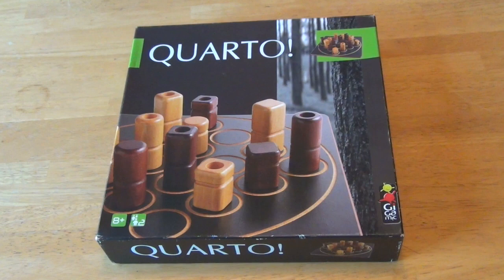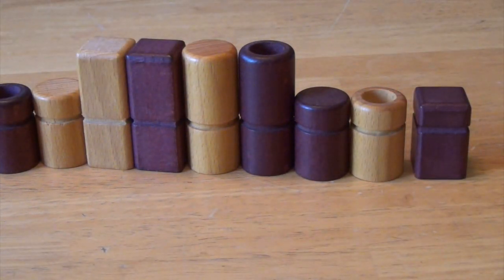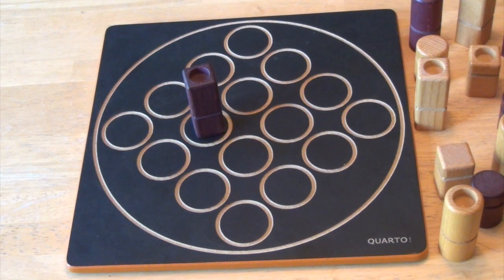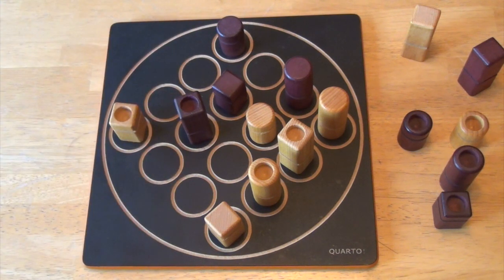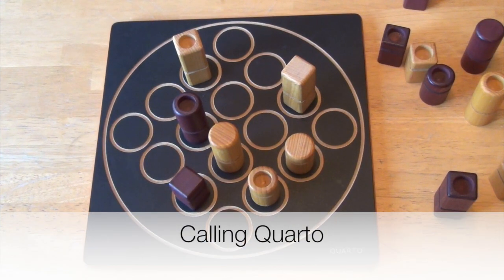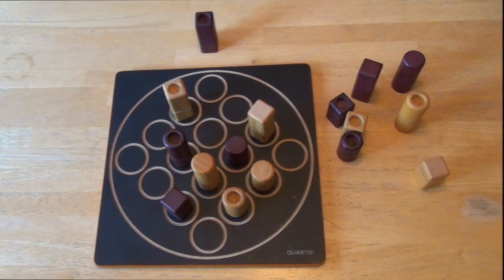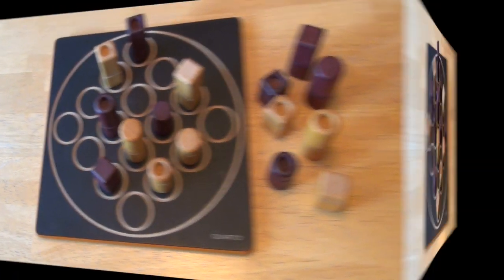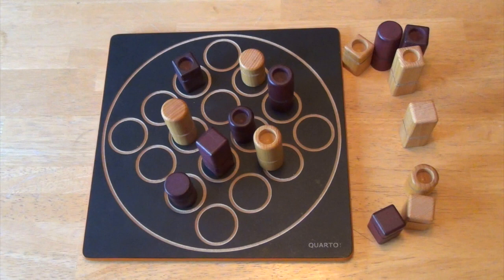How to Play - Quarto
Find a New Deck of Cards!
~~ TIMES OF INTEREST ~~
0:00 - Game Set Up
0:59 - Playing the Game

2:01 - Ending the Game